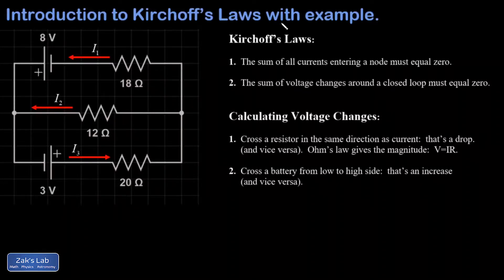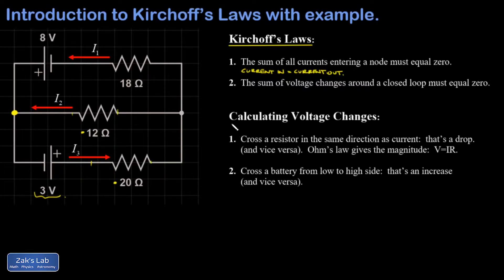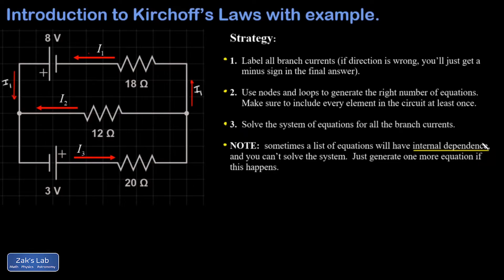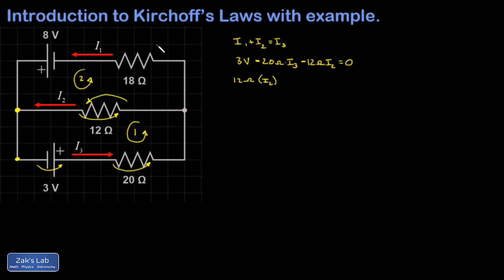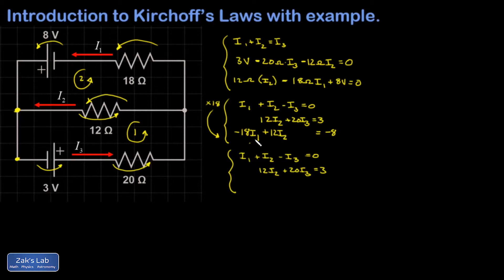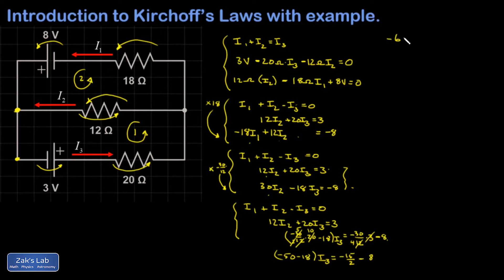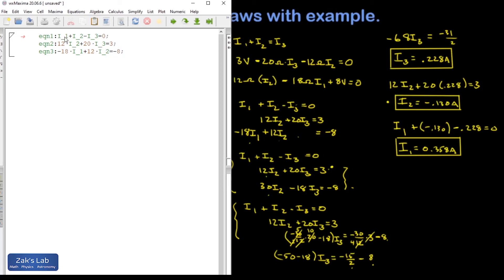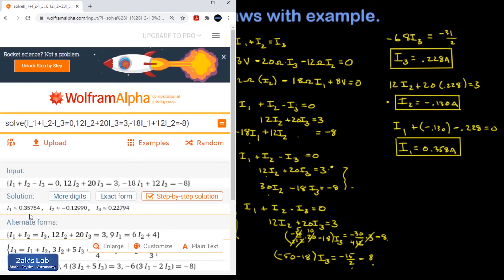Introduction to Kirchoff's laws and example, how to set up and solve Kirchoff circuit equations.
00:00 Introduction to the circuit, justification that the resistors are not series OR parallel
01:06 Introduction to Kirchoffs laws as a new circuit solving tool for this example
01:55 Calculating voltage changes in a voltage loop.
02:31 Setting up equations using Kirchoffs laws, notes on sign of the current and what to do if your equations are internally dependent
04:28 Set up the Kirchoff equations for the example and simplify the system.
07:45 Solution of the system of equations "by hand".
12:13 Solution of the system using wxMaxima
13:53 Solution of the system using Wolfram Alpha

We use the following tools for solving systems of equations in this video:

In this introduction to Kirchoff's laws, we have a circuit with resistors not in series or parallel.  This means the series and parallel resistor formulas will not work, and we need a new tool.  We introduce Kirchoff's laws:  the total current into a node must be zero (current in =current out), and the total change in voltage around a closed loop must be zero (because we get back to the starting voltage when we complete the loop).

We explain how to account for voltage changes in a loop:
- going the same direction as current, the voltage change over a resistor is negative and vice versa
- going from the - to + terminal of a battery is a voltage increase and vice versa

Next, we explain the strategy for solving Kirchoff circuits:
- label the branch currents
- use nodes and loops to generate equations
- solve the system of equations for the branch currents.

There are a couple important notes:
- if a current comes out with a minus sign, it just means it's going the opposite direction from how it was drawn.
- if your system of equations has internal dependence (meaning one equation can be built from the others), then your solution will come out with a free parameter.  You need to correct for this by adding another loop or node to the list.

We then solve the circuit example using Kirchoff's laws, performing the algebra by hand (system of three equations and three unknowns) to obtain decimal approximations of the branch currents.

Finally, we show how to use wxMaxima (an open source computer algebra system) and Wolfram Alpha (a web based computer algebra system) to solve the system of equations.  As we get into more complex Kirchoff circuits, we will see examples with five or more branch currents, and we aren't going to do these by hand!

CC: Hindi
CC: Filipino
CC: German